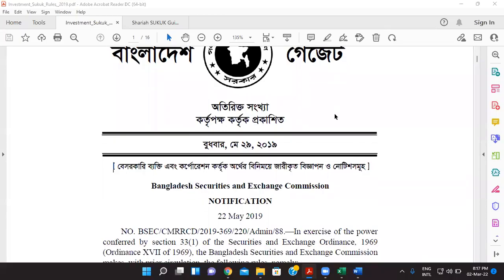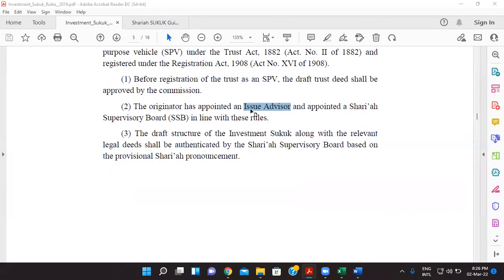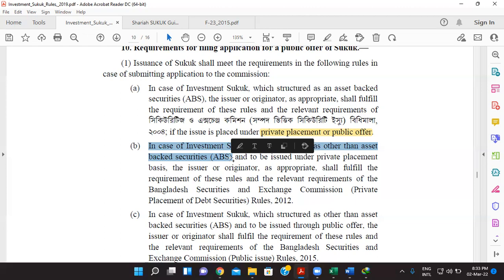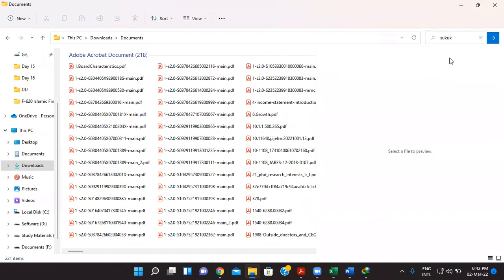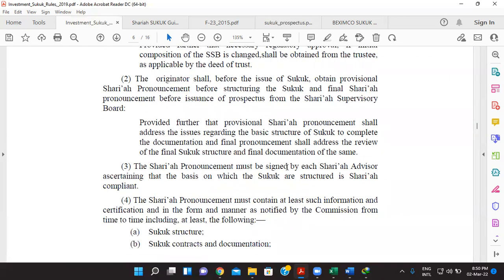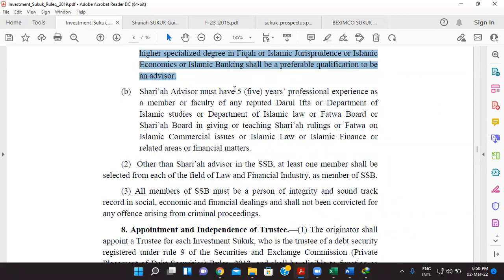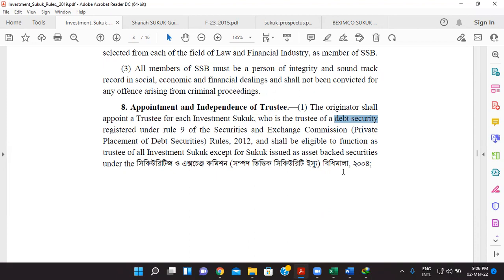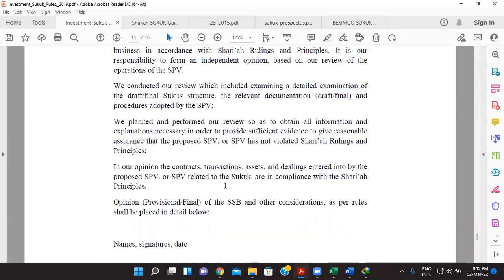12. Investment Sukuk Rules, 2019, BSEC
Bangladesh Securities and Exchange Commission (BSEC) issued Investment Sukuk Rules for governing all types of investment sukuk structured in line with Shari’ah principles.